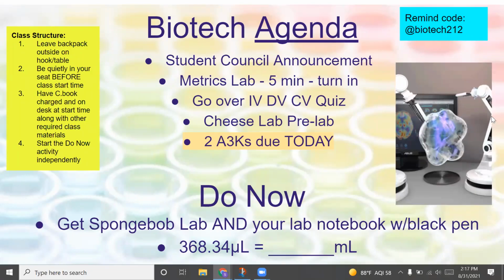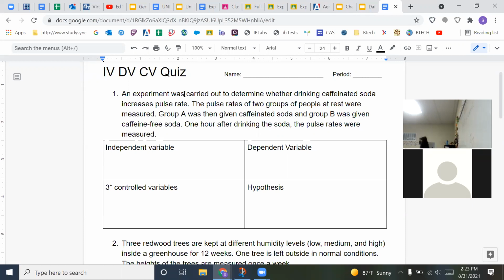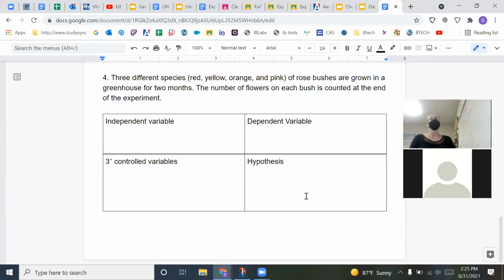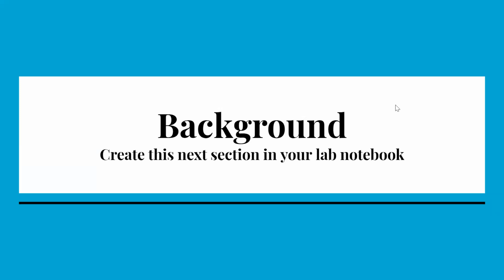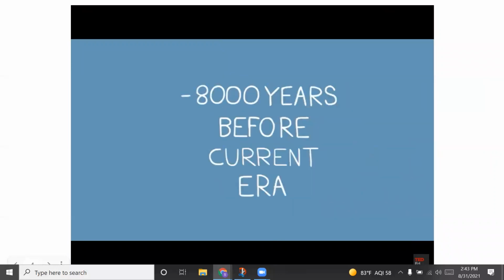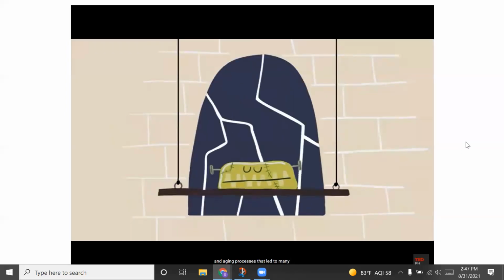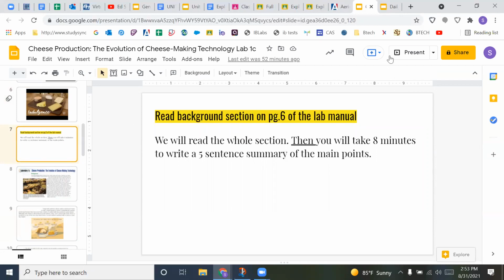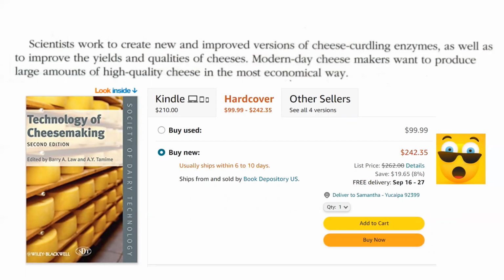Btech 8-31 Cheese Pre lab